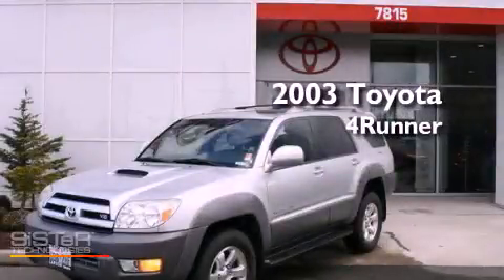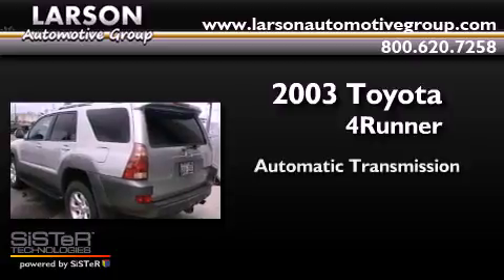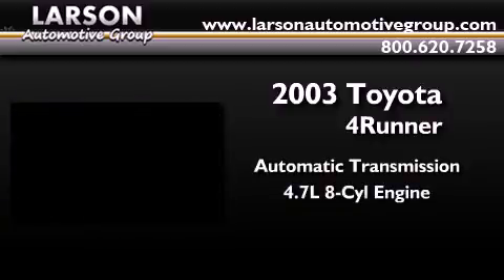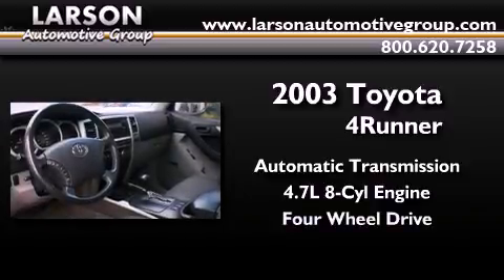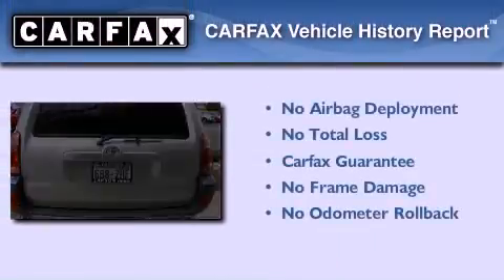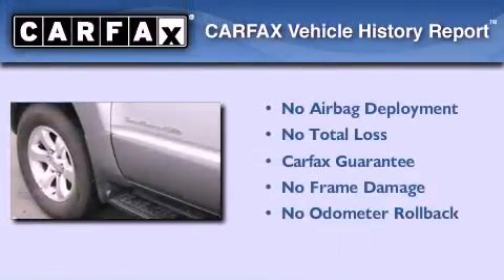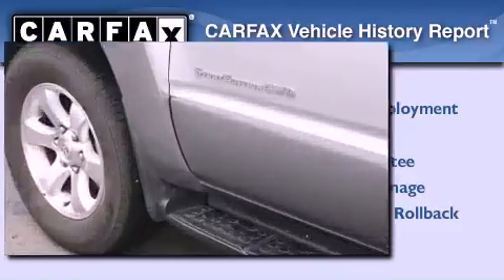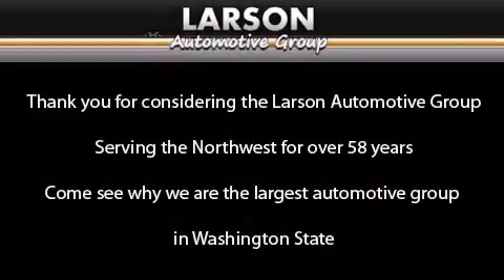Pre-Owned 2003 Toyota 4Runner Puyallup WA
Year : 2003
 Make : Toyota
 Model : 4Runner
 Engine : 4.7L V8
 Trans . : Automatic
 Exterior : Silver
 Miles : 88,804
 Interior : Gray
 Stock : 30391A